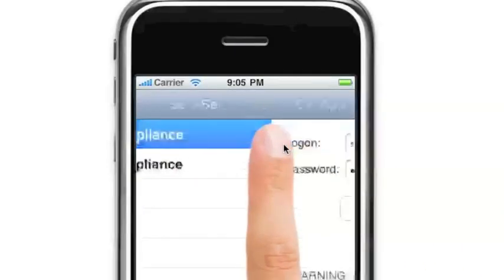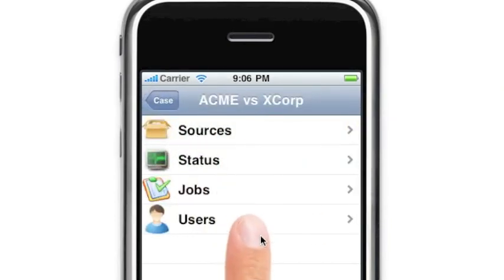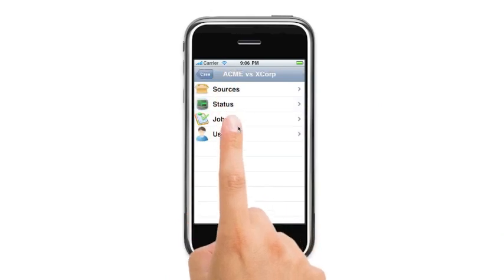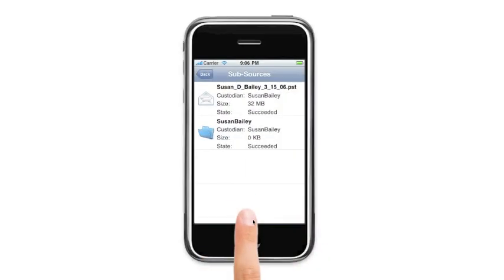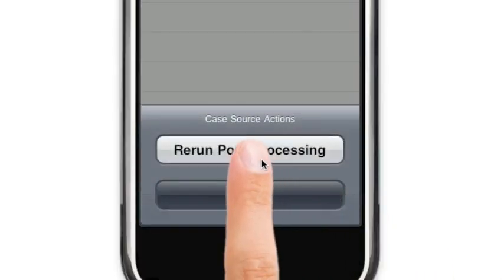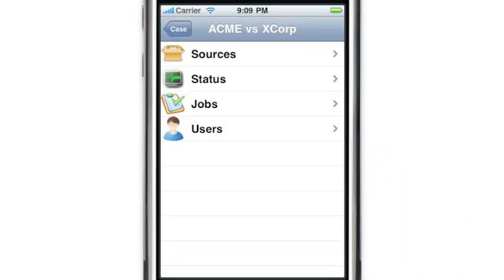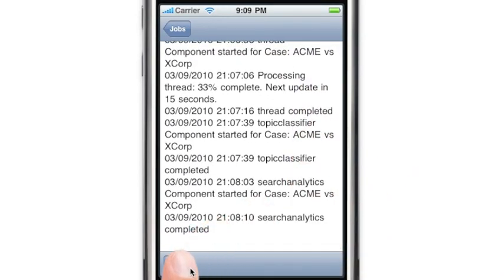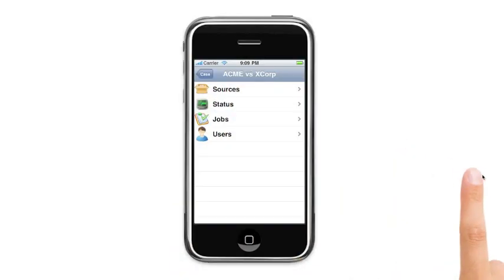iClearwell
Have you ever wanted to use Clearwell while on the move?  Well, now there's an app for that! iClearwell gives you instant access to your Clearwell E-Discovery Platform from your iPhone or iPad.